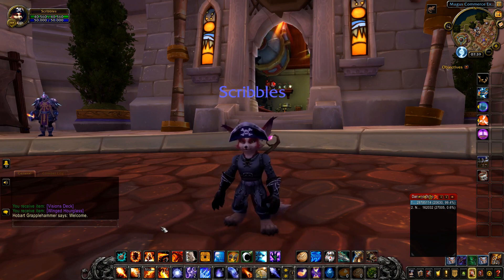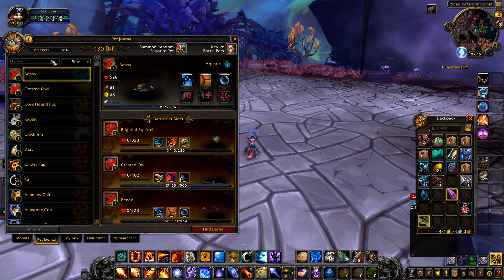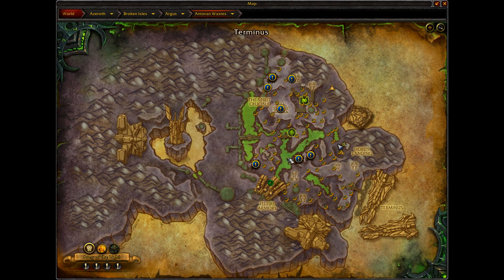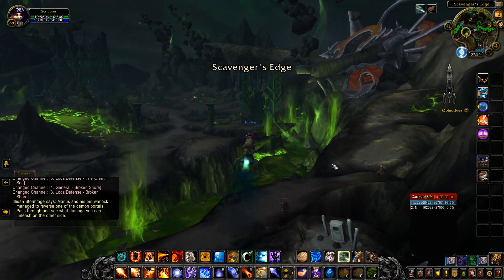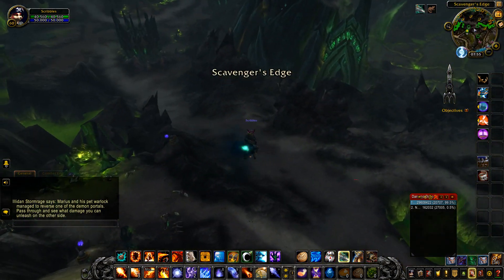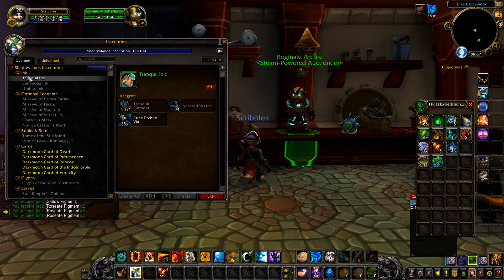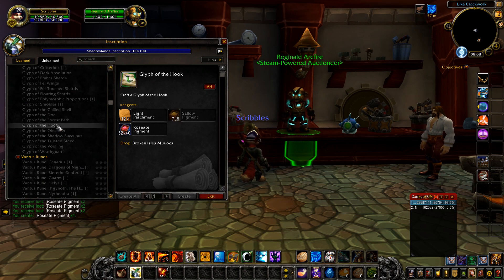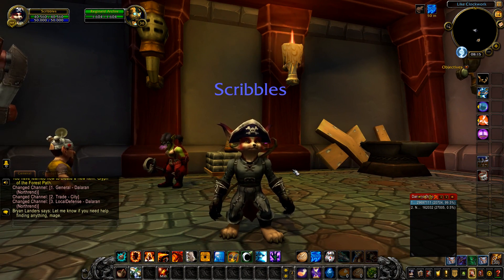ASMR Soft Spoken World of Warcraft - Inscription Professional Leveling - Part 57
ASMR soft spoken male voice. Leveling Inscription in Shadowlands Expansion - World of Warcraft. Comments welcomed.